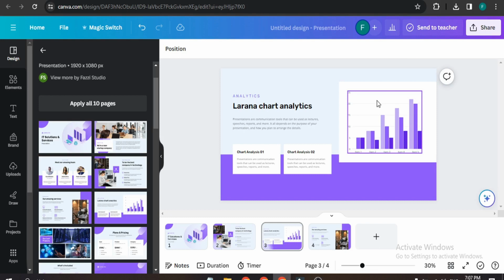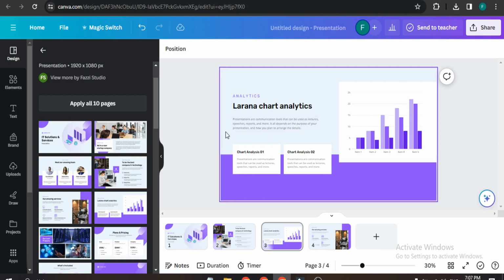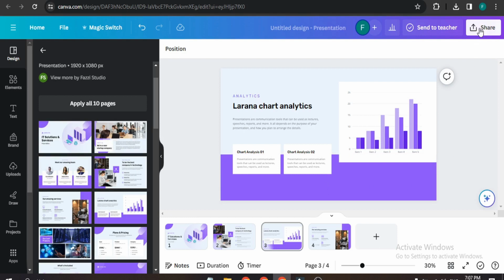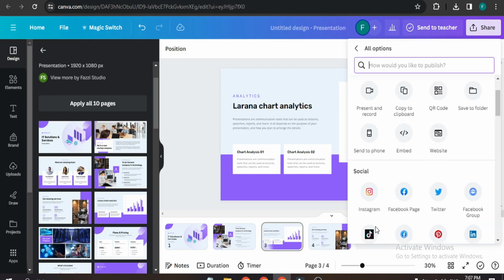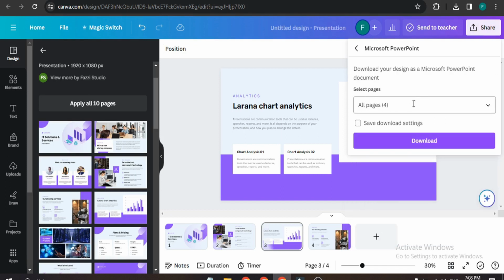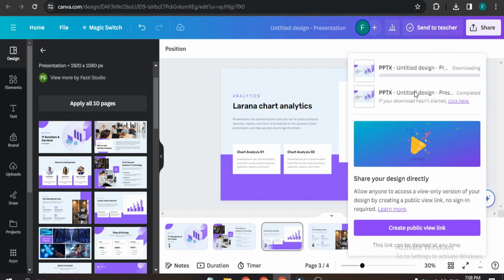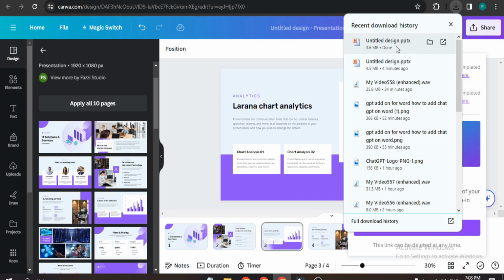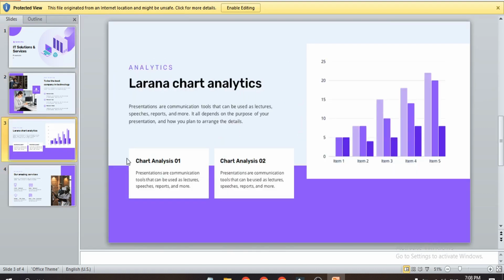How to Convert Your Canva Presentations to PowerPoint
In this video, you'll learn how to convert your canva  presentations into PowerPoint files in just a few simple steps. Canva is a popular graphic design tool that many people use to create eye-catching and professional presentations.

Converting your Canva presentations into PowerPoint files is a quick and easy process, and it can save you a lot of time and effort. In this tutorial, we'll walk you through the steps you need to take to convert your Canva presentation to a PowerPoint file